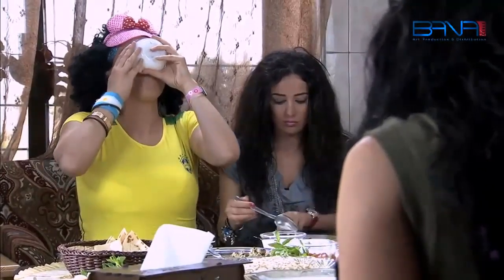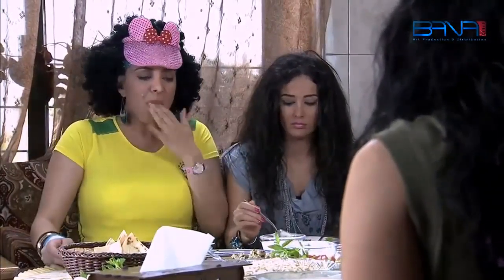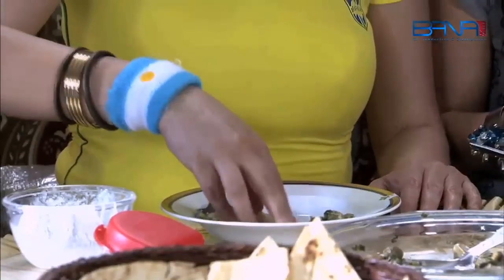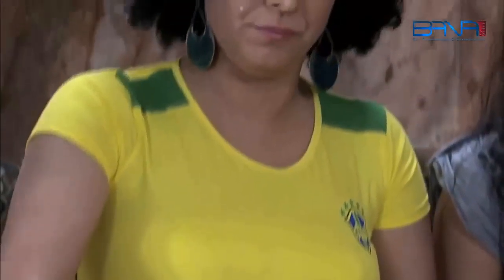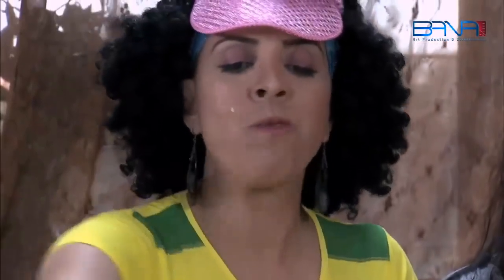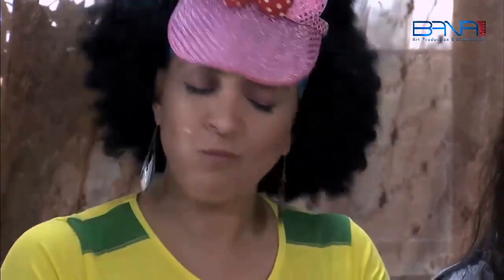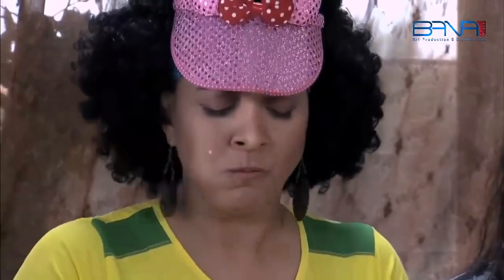صدمة الصبايا منن طريقة أكل أنسام 😀😱 - شكران مرتجى - صبايا2